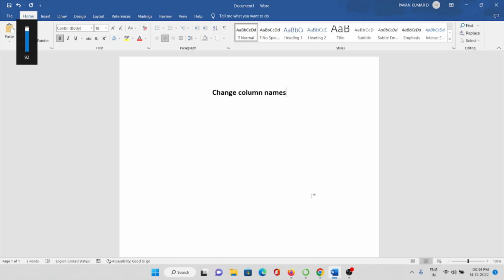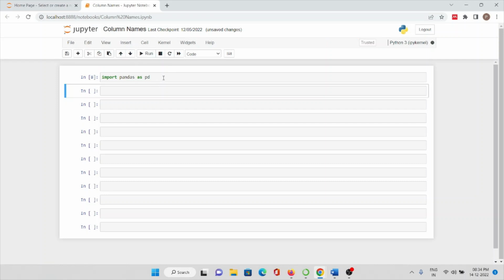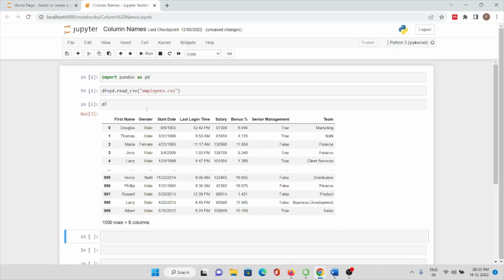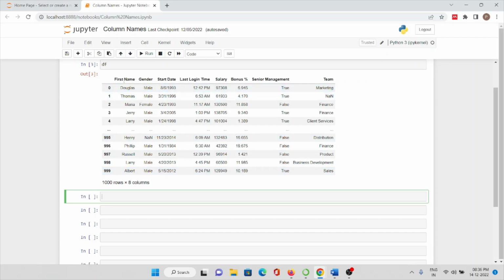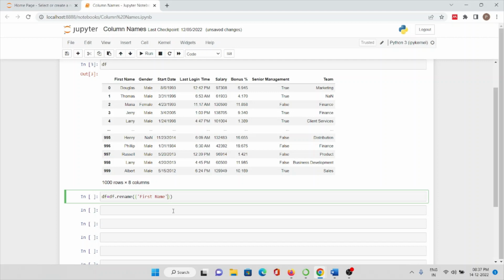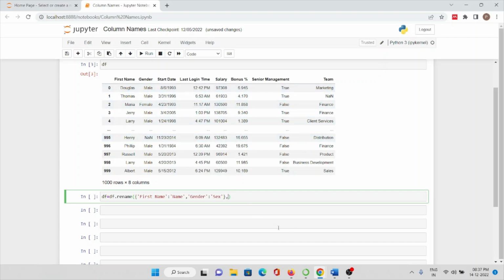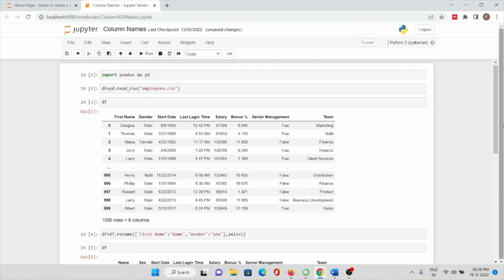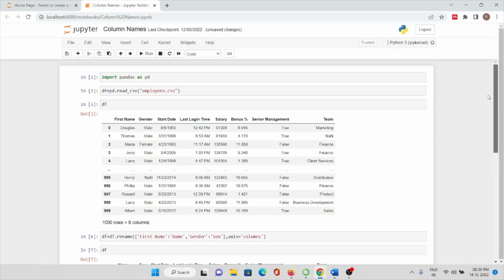How to change column names in pandas | python playlist